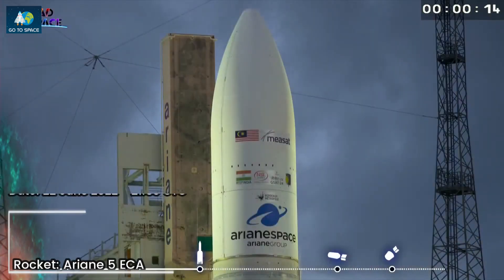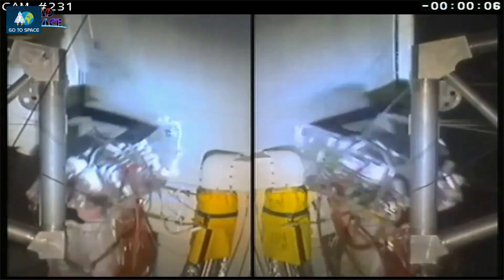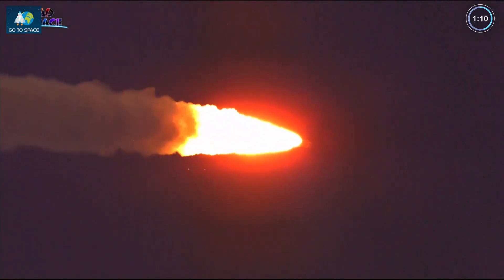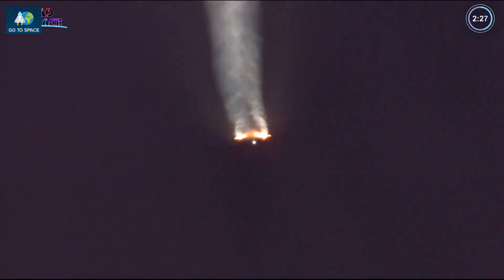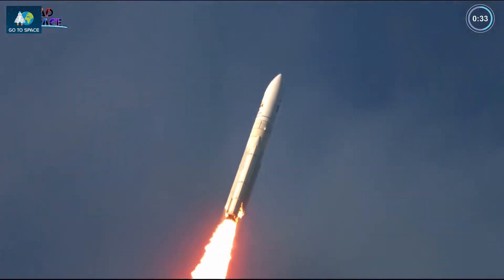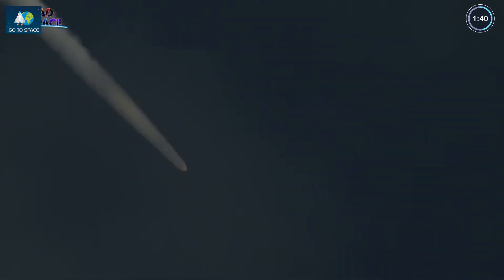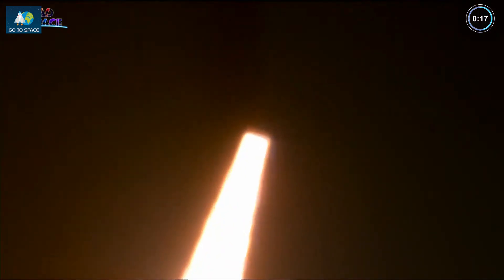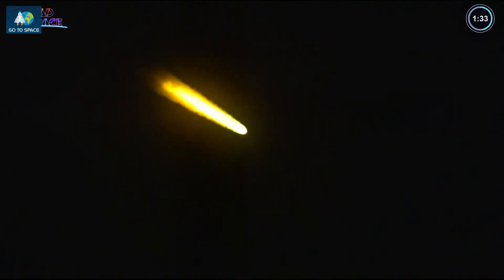Rocket Launch Compilation 2022 - Arianespace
Space rocket launch compilation - Arianespace 2022. Arianespace launched 3 x Ariane 5, 2 x Vega-C  and 1 x Soyuz. Orbital spaceflights (rocket launches):
0:00 Go To Space
00:07 Soyuz ST-B (VS27)
00:36 Ariane 5 ECA (VA257)
01:14 Vega-C Maiden Flight (VV21)
01:45 Ariane 5 ECA (VA258)
05:14 Ariane 5 ECA (VA259)
07:46 Vega-C (VV22)

Footage Courtesy: Arianespace / ESA / CNES